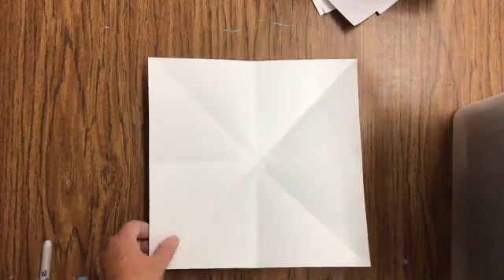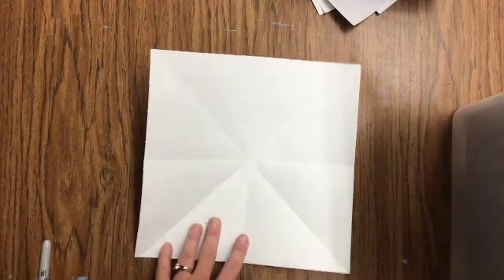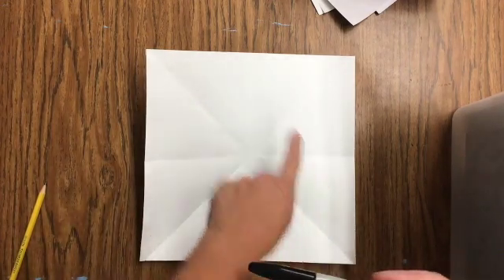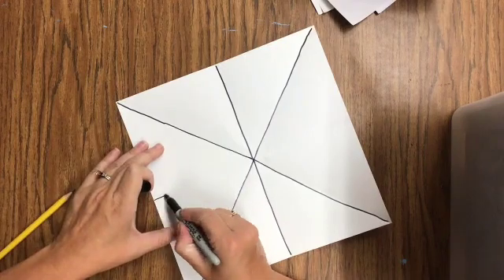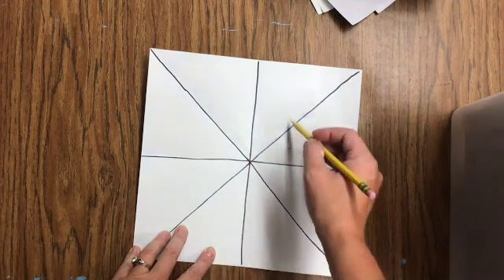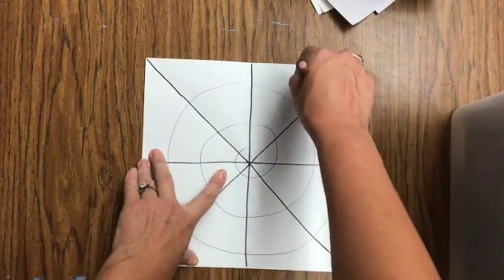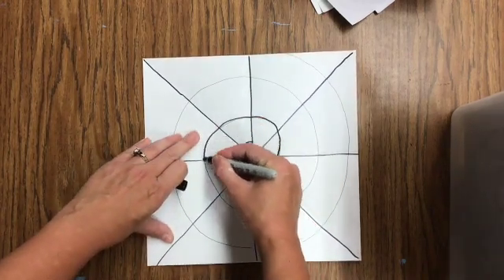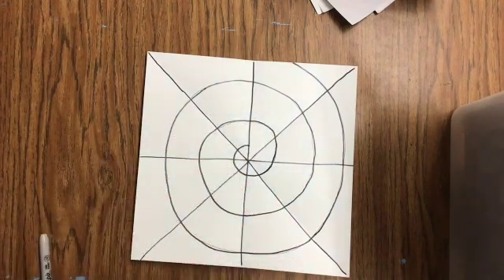Primary Spider Web Day 1 SD 480p